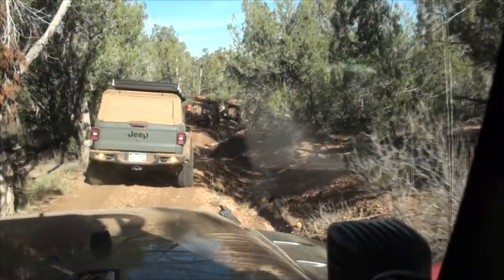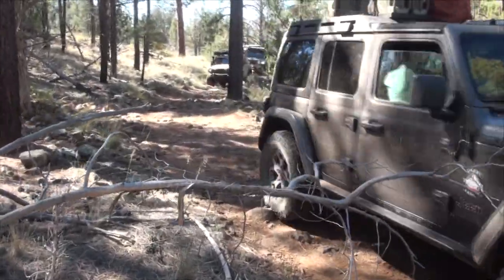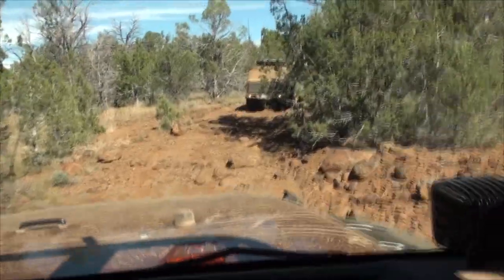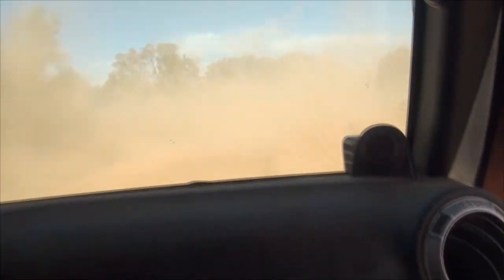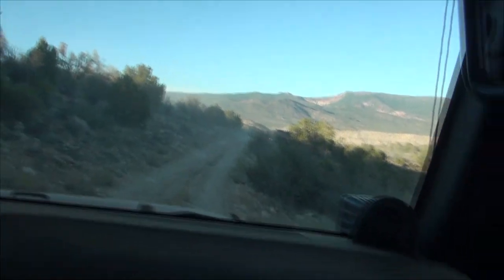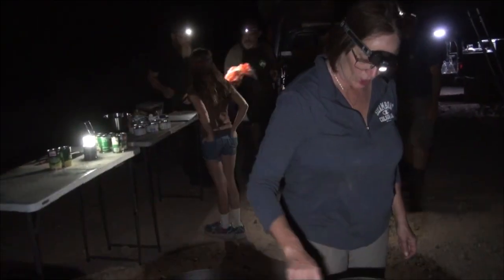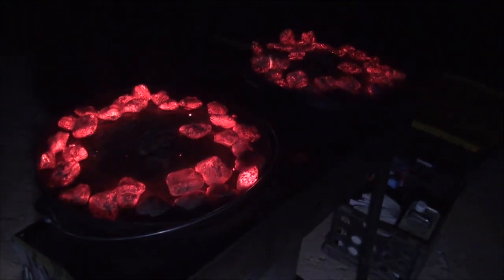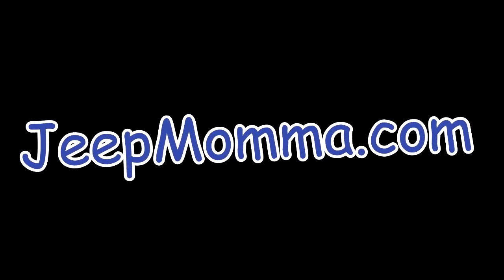Exploring the Arizona Strip: Fall Adventure along the Northern Rim of the Grand Canyon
Day 4 of the 4Xploring Fall Adventure on the Arizona Strip along the Northern Rim of the Grand Canyon. This day we back track from Kelly Point for the best scenic view yet plus more tasty Dutch Oven meals.

Hi! I am Jeep Momma sharing my Jeep Life.  My focus is on the Jeep Lifestyle, Education with tips and tricks, How To's, and Inspiration. I strive to share inspiration thru self empowerment achieved by getting out and just doing it!  Jeep Life is creating a community of do-ers that enable all people, especially women with the skills and confidence to live their own Jeep Life.